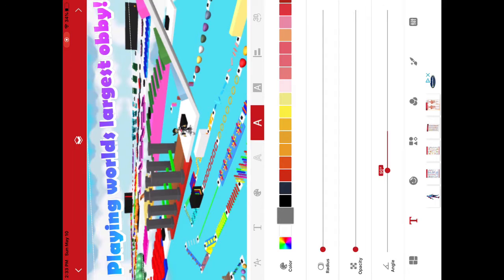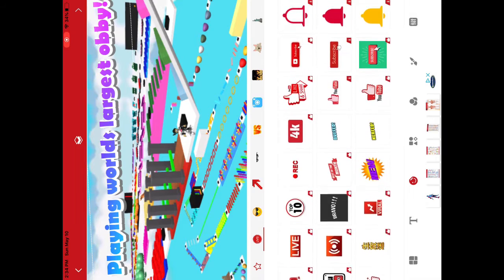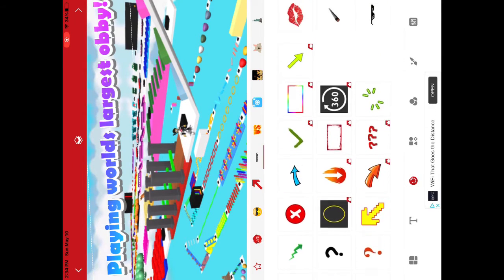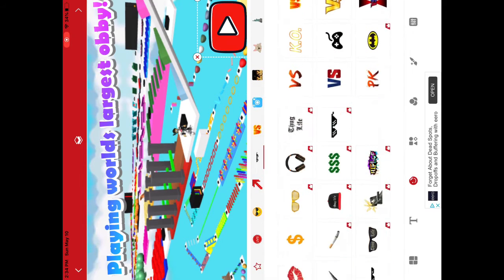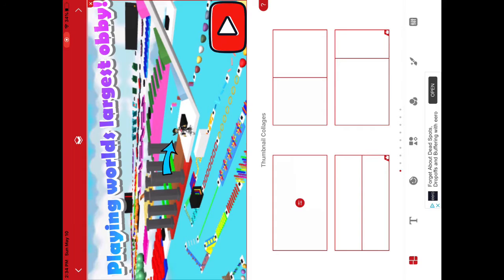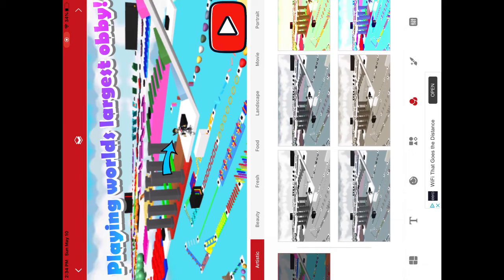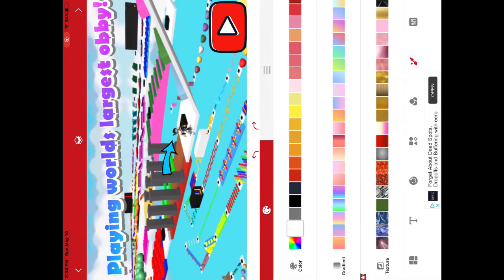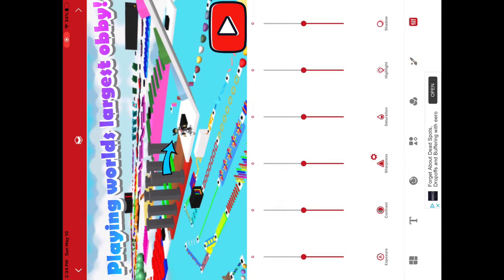HOW TO MAKE YOUR OWN CUSTOM THUMBNAILS 2020! (FOR FREE!)